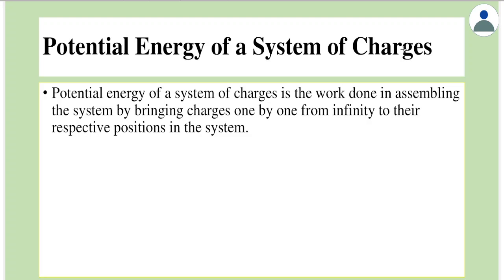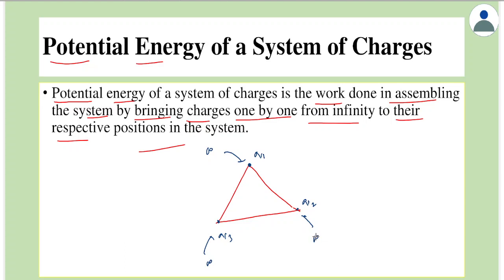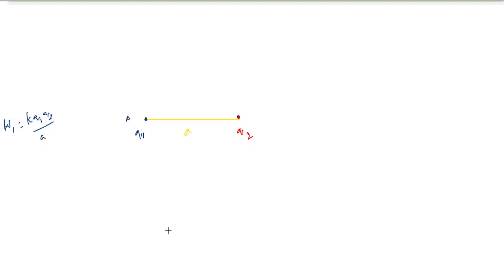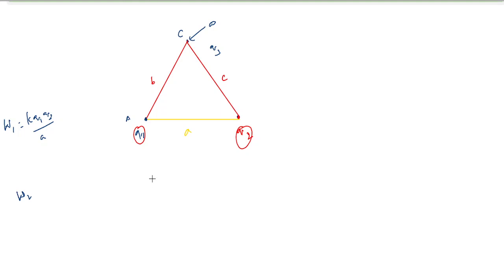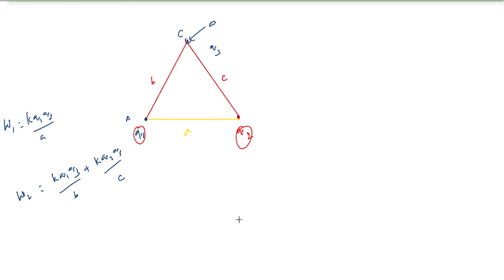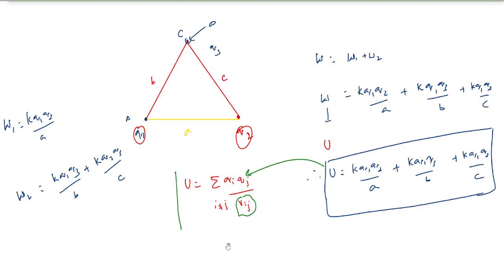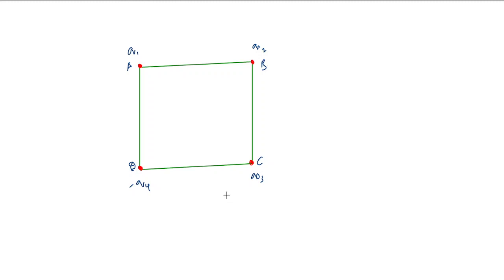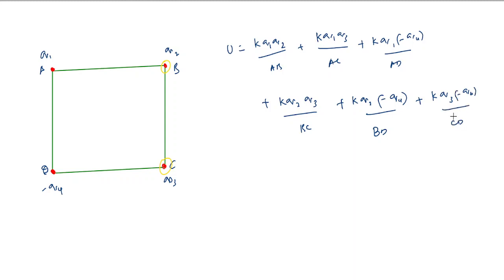Potential Energy of a system of charges